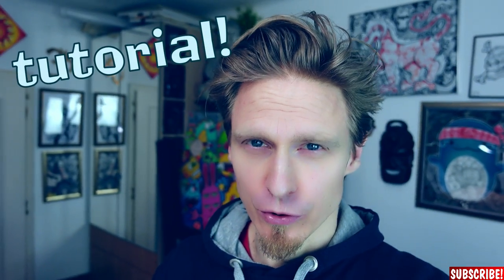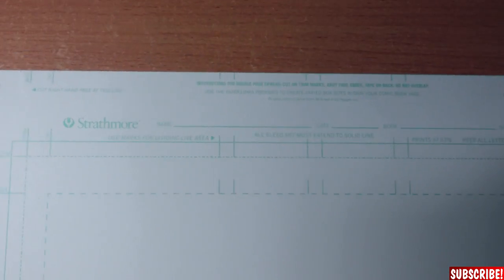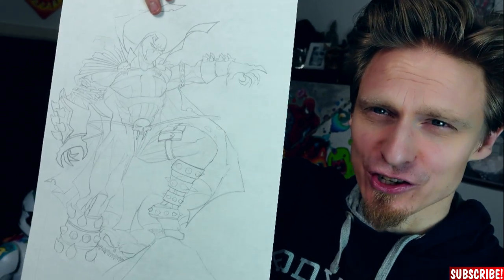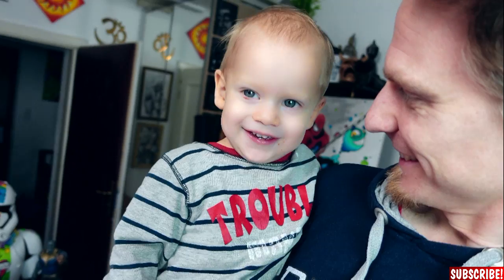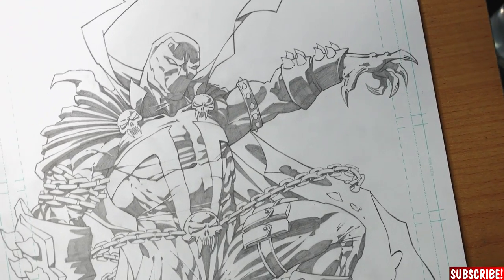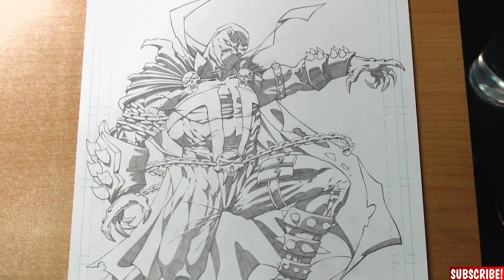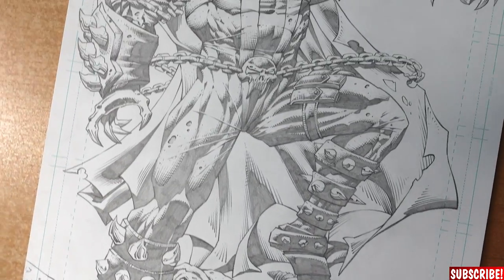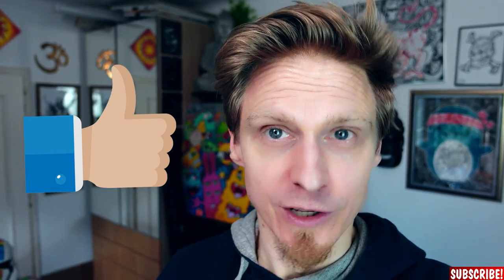Day #1: The Meanest SPAWN Drawing You Have Seen! *SUPERBADA$$ CHARACTERS!*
This is the first video of a pretty cool series I call "SUPERBADASS CHARACTERS"!
So sit back, relax, and have fun watching me putting some muscles to paper!

& YouTube Library
Here some of my most beloved materials:

BRUSH PEN:

BRUSH PEN HARD:

Micron Pens (perfect set):

Copic Marker Set 72: